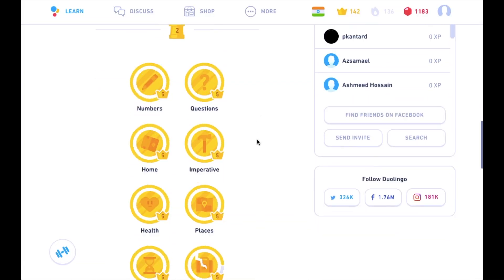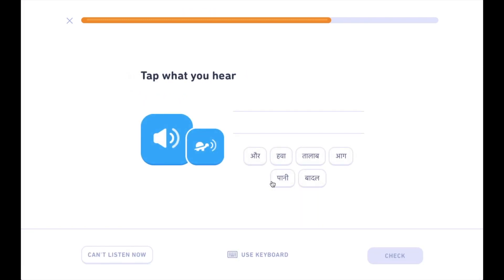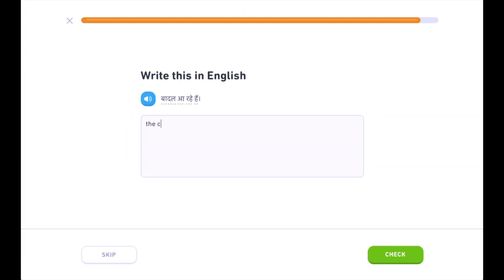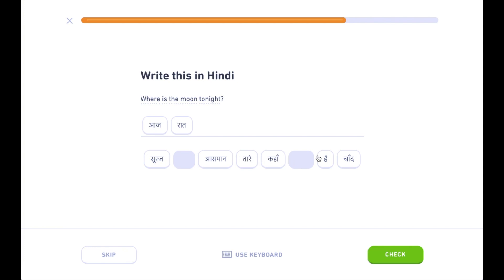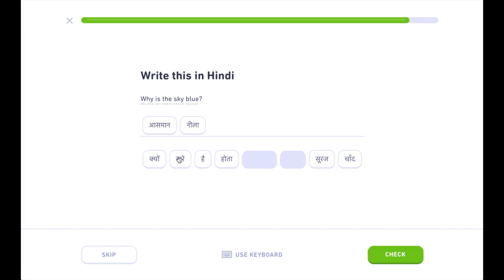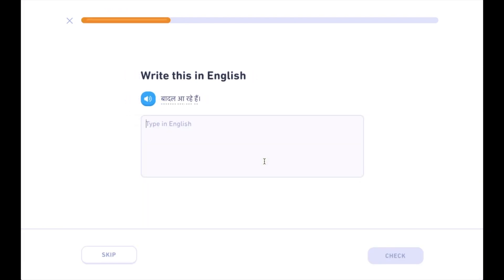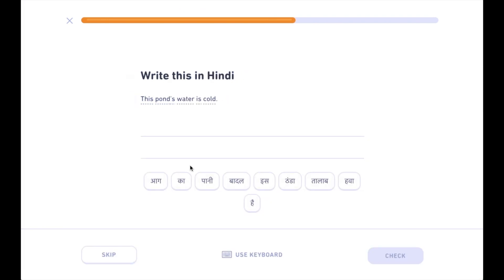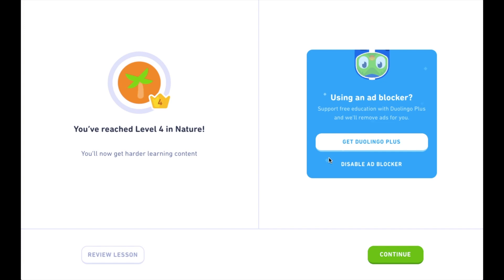Duolingo Day 219: Hindi Nature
Pond, sky, cloud, fire that's how this module seems to be going so far. I'm already up to Level 4 and yet to see anything challenging yet.